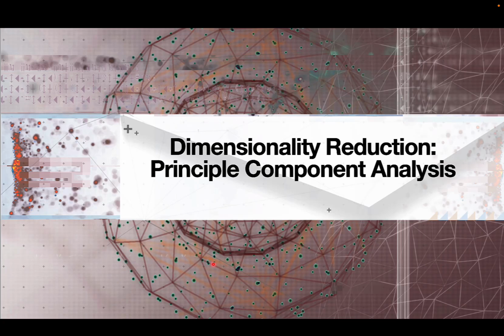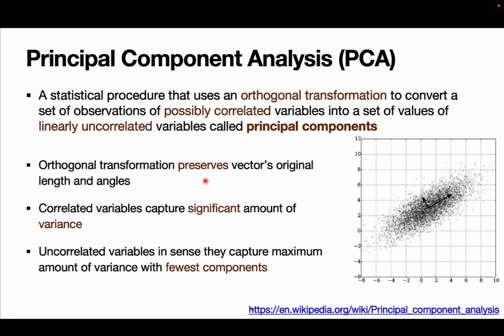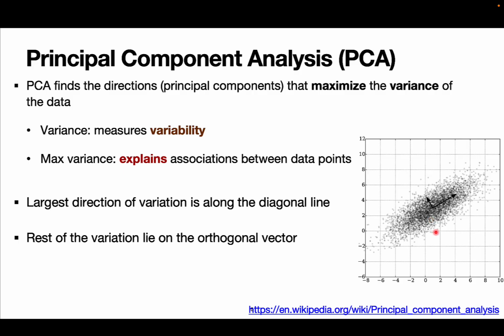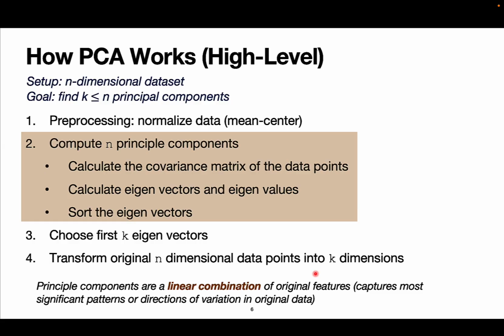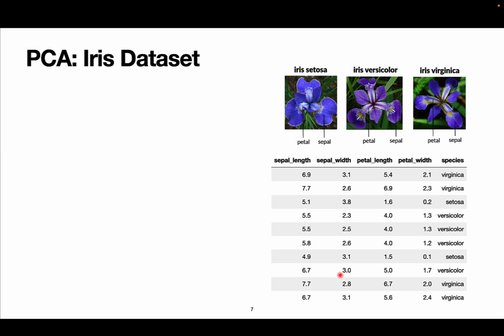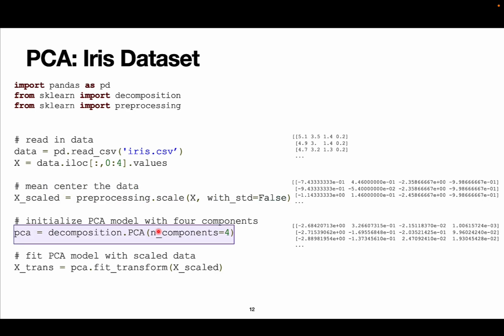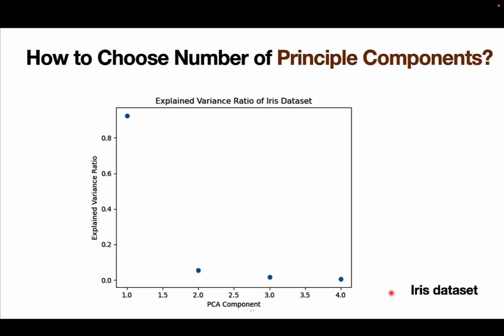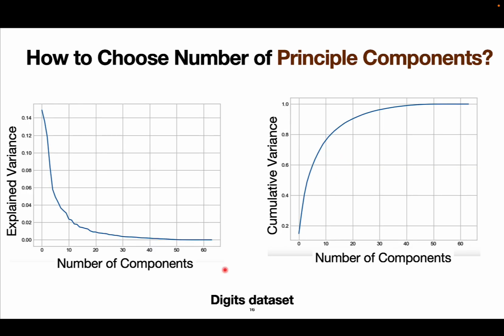Understanding PCA with the Iris Dataset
In this lecture, you'll learn one of the most important dimensionality reduction techniques in machine learning: Principal Component Analysis (PCA).
Topics covered:
✅ What dimensionality reduction is
✅ The key idea behind PCA
✅ Variance and principal components
✅ Covariance matrix, eigenvectors, and eigenvalues
✅ How PCA works step-by-step
✅ PCA implementation using Python and Scikit-Learn
✅ PCA on the famous Iris dataset
✅ Choosing the right number of principal components
✅ Explained variance and cumulative variance

Whether you're studying data science, machine learning, or preparing for technical interviews, understanding PCA is an essential skill.